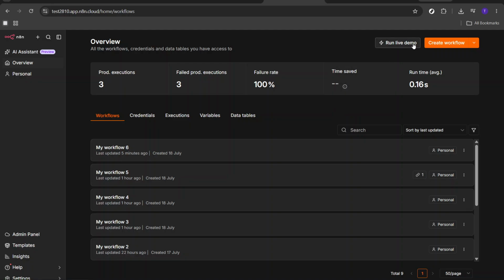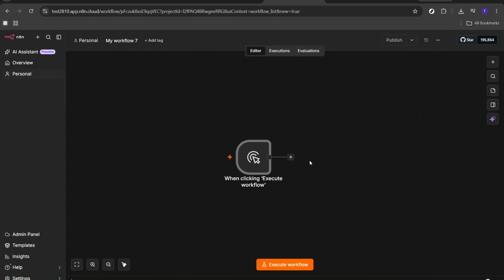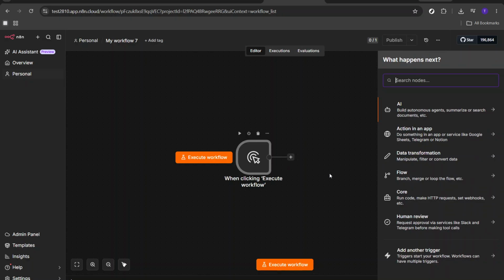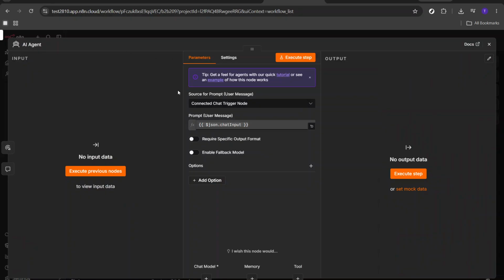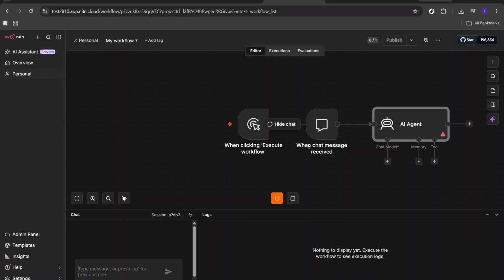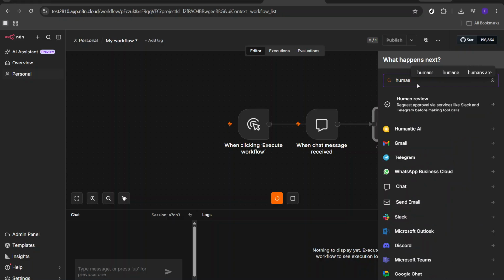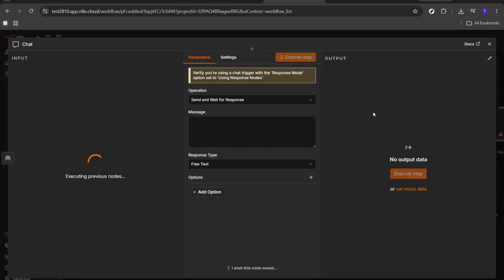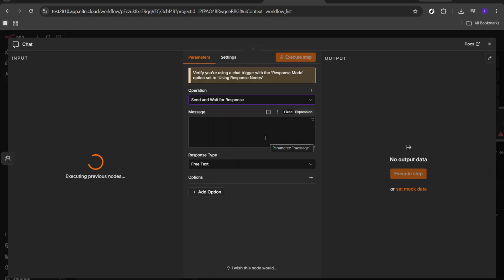How To Use Human In The Loop Node In n8n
In this video we cover: how to integrate human in the loop in n8n, how to use loop in n8n, human in the loop n8n, n8n human in the loop, how to loop in n8n, human in the loop, how to loop over in n8n, how to use ai in business, how to use n8n, n8n human review node, how to use ai tools, how to use deepseek, loops in n8n, how to build agents with n8n, n8n if node logic